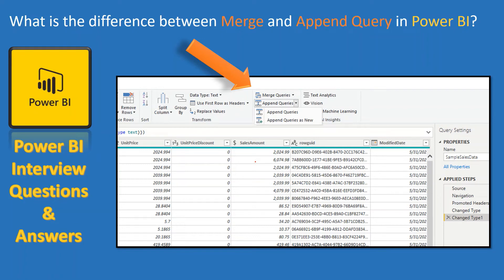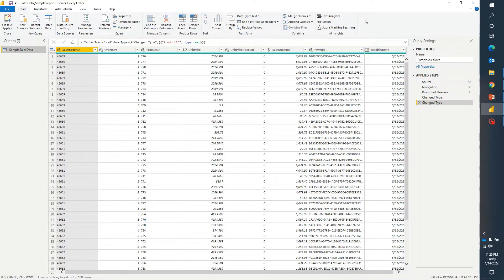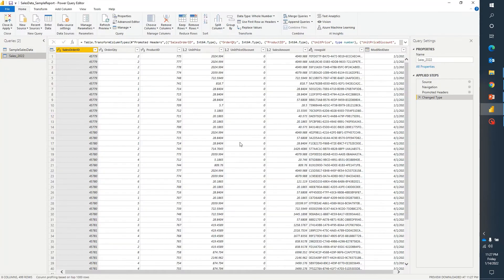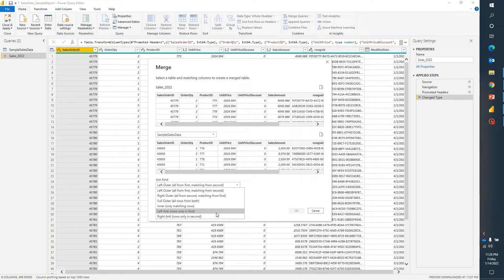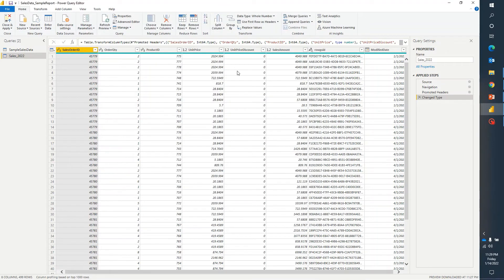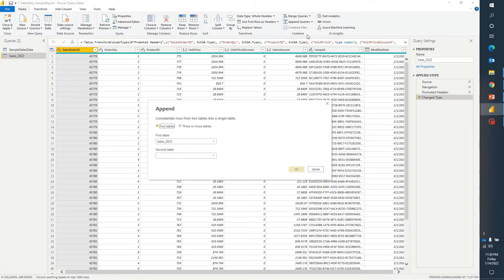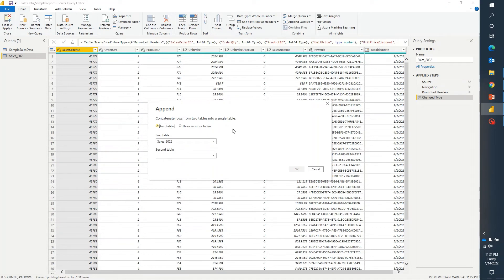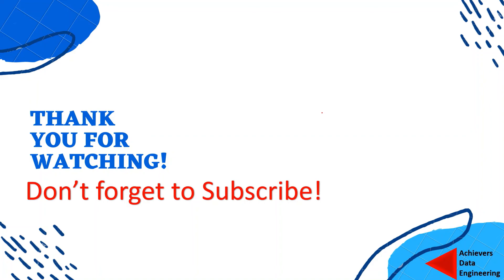Power BI Interview Question and Answers: Difference between Merge and Append Queries in Power BI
In this video, we have discussed in detail what is Merge Query and what is Append Query.
along with that what is the difference between append Query and Merge query?